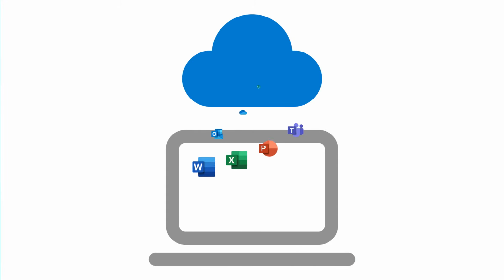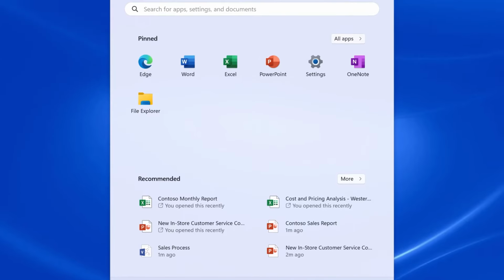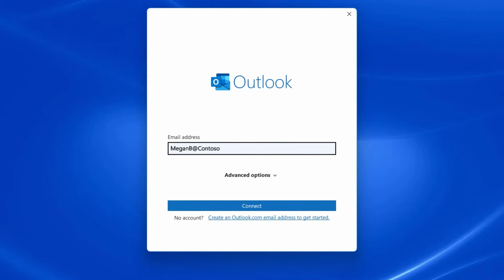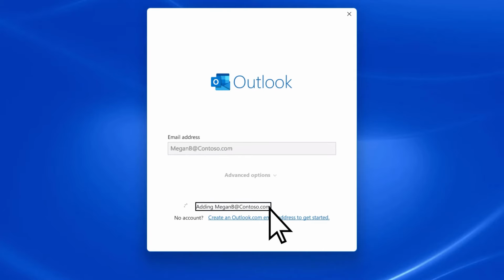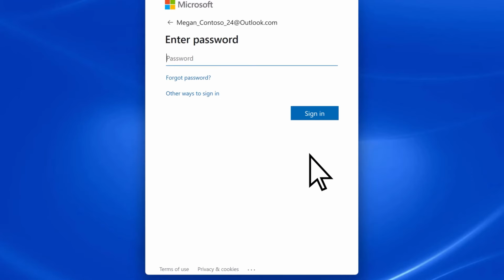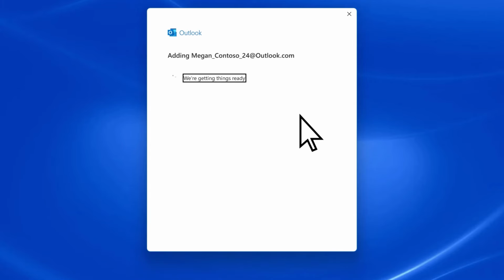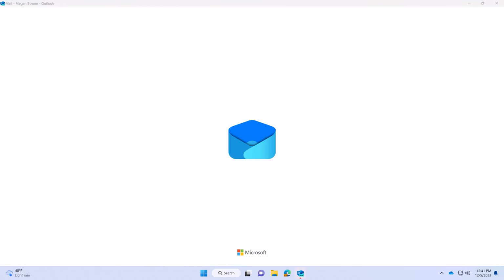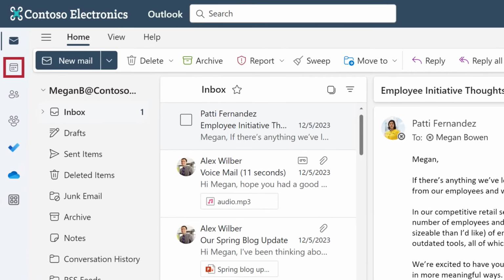Set up email in Outlook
After installing Microsoft 365 apps, the first thing you’ll probably want to do is check your work email in Outlook. Here’s how to set up Outlook with your Microsoft 365 email account.